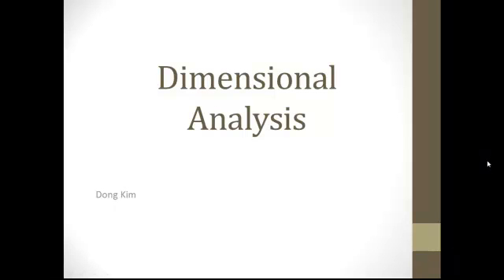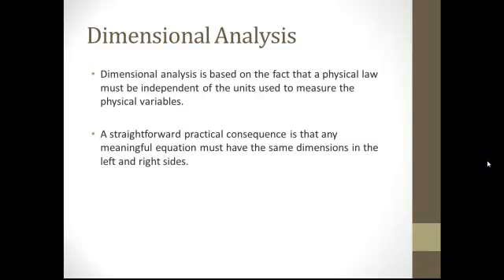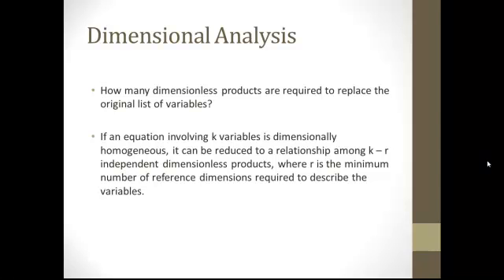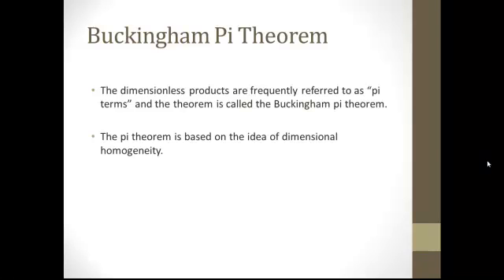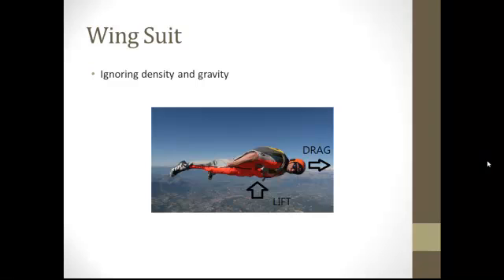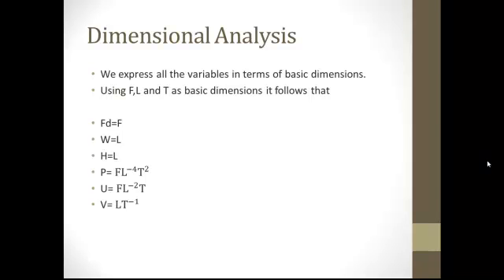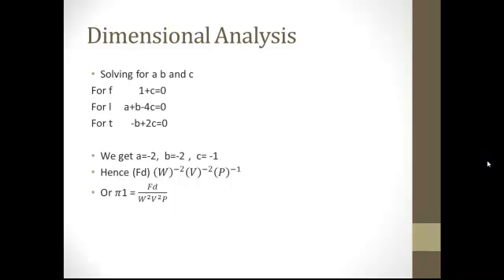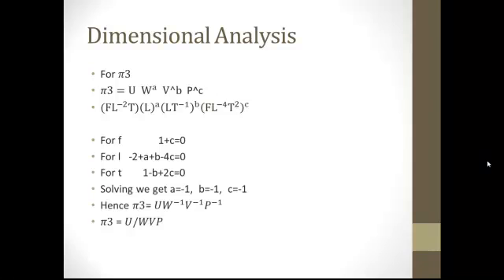Dimensional Analysis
Performing dimensional analysis for drag force.

This video was created at fall 2011 by undergrad students at Georgia Tech, Woodruff School of Mechanical Engineering, as a project for ME 3340 Fluid Mechanics class.